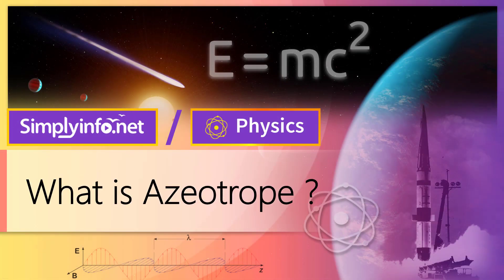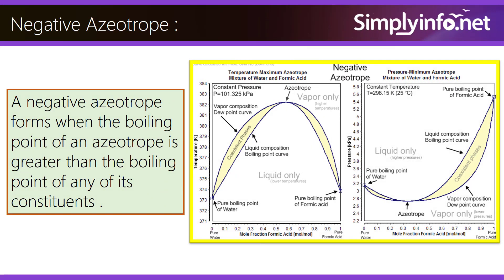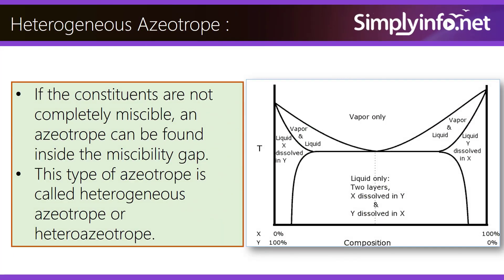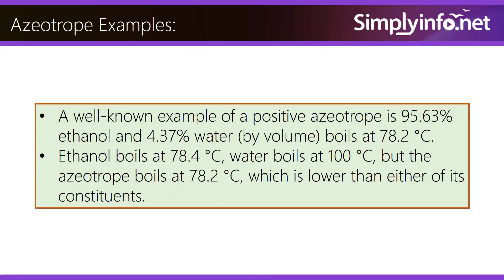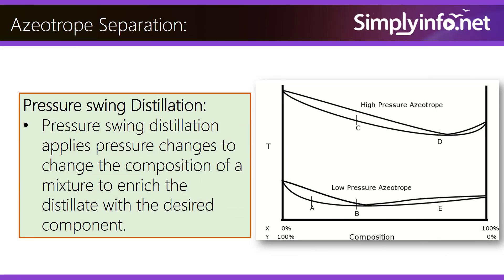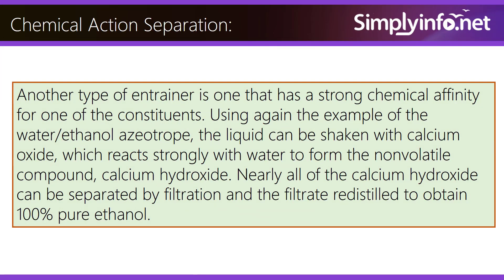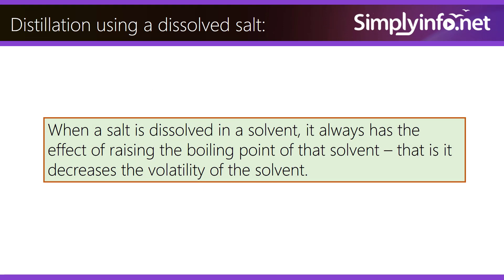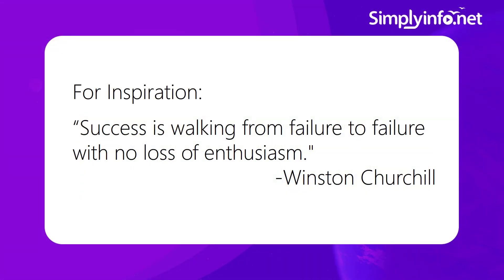What is Azeotrope | Types of Azeotrope | Azeptrope Examples | Physics Concepts & Terms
Team SimplyInfo.net